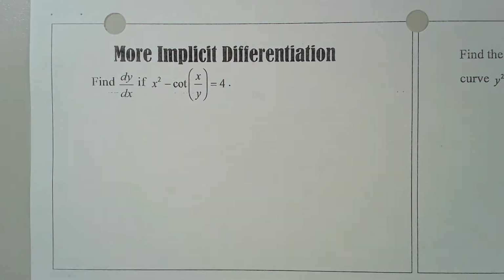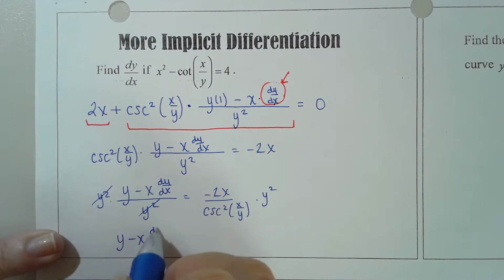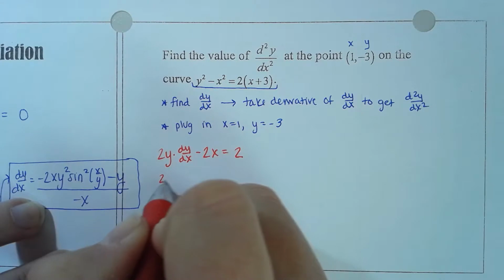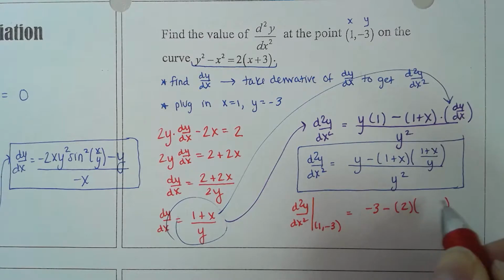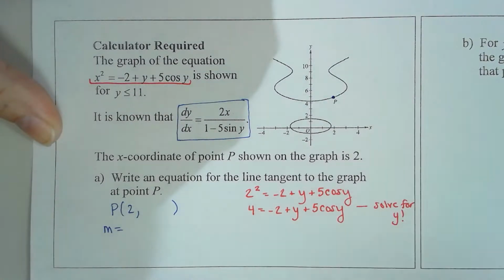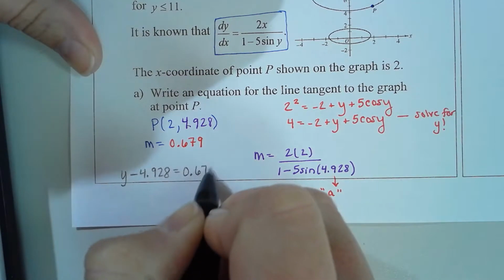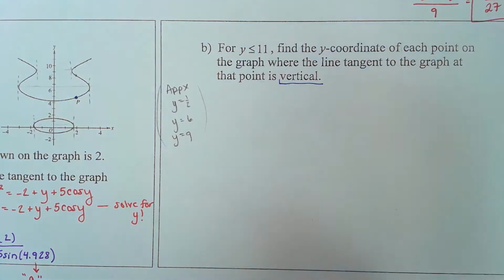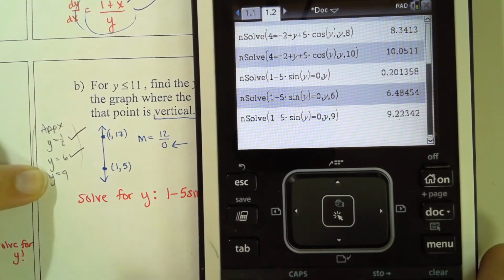More on Implicit Differentiation